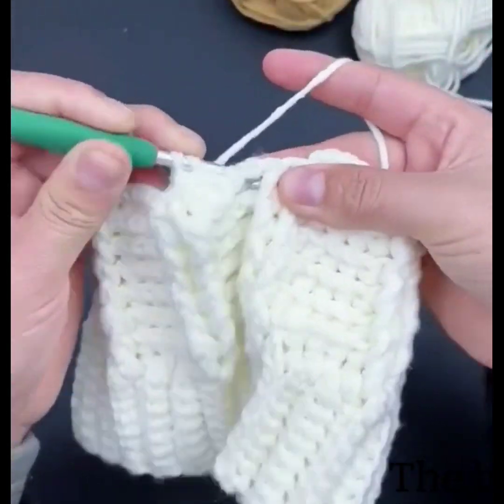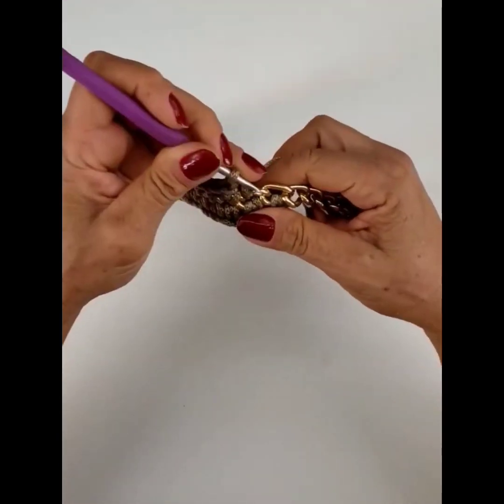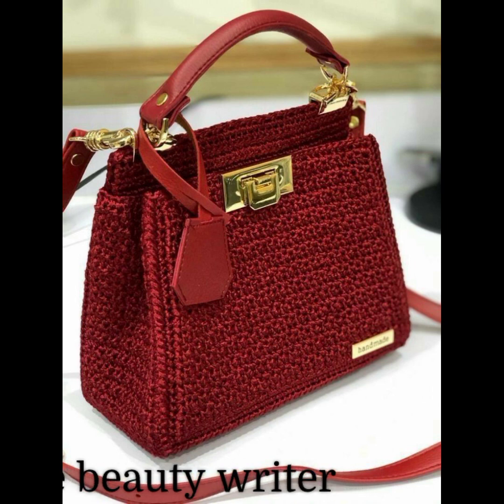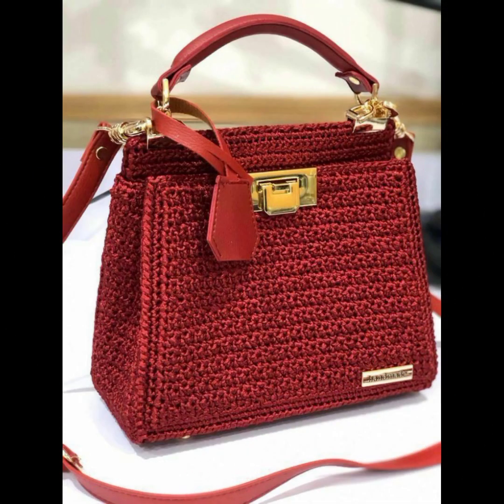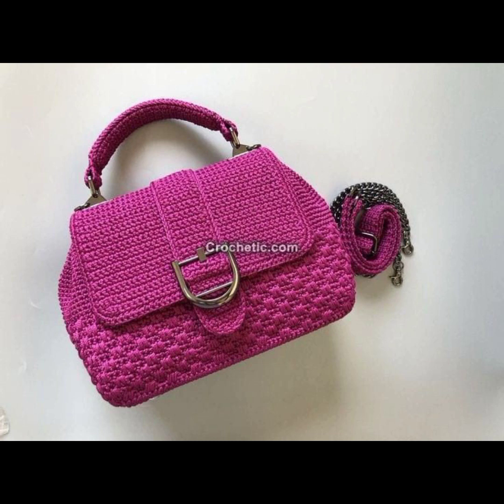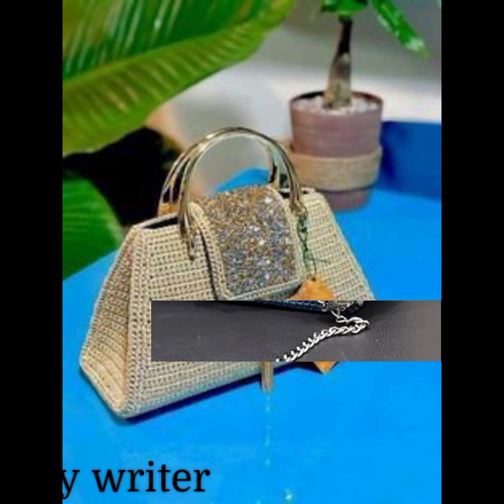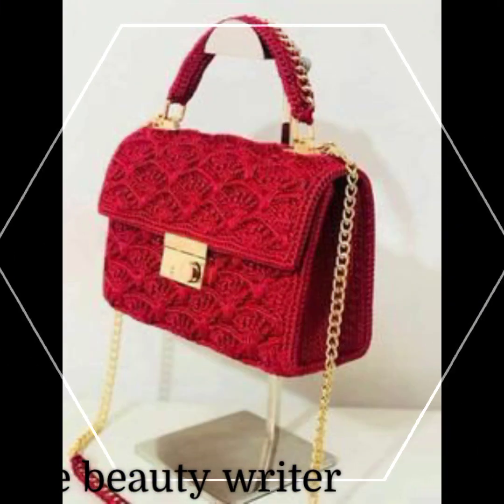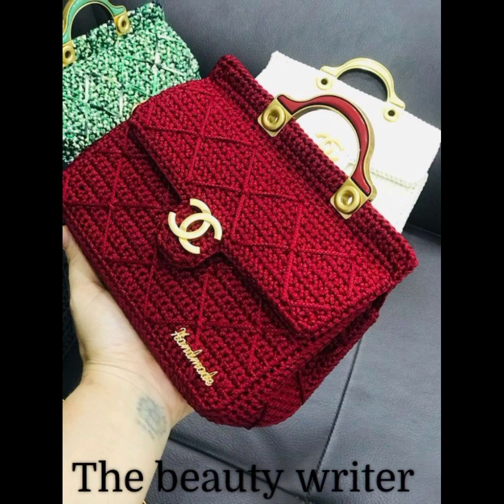Granny crochet patrón de flores bolso multicolor/bolso estilo boho/diseños de bolso de hombro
Granny crochet patrón de flores bolso multicolor/bolso estilo boho/diseños de bolso de hombroBolso de ganchillo granny multicolor: un toque de color para tu estilo
Bolso de ganchillo granny boho: la tendencia perfecta para el verano
Bolso de hombro granny multicolor: cómodo y estiloso
Bolso de ganchillo granny multicolor: un proyecto fácil y gratificante
Bolso de ganchillo granny boho: un regalo único para cualquier ocasiónBolso de ganchillo granny multicolor: un accesorio imprescindible para tu armario
Bolso de ganchillo granny boho: un complemento perfecto para cualquier look
Bolso de hombro granny multicolor: el bolso perfecto para tus vacaciones
Bolso de ganchillo granny multicolor: un proyecto para toda la familia
Bolso de ganchillo granny boho: un bolso único hecho a mano